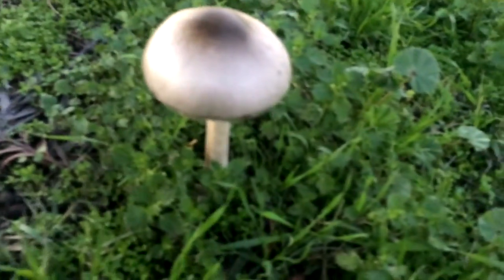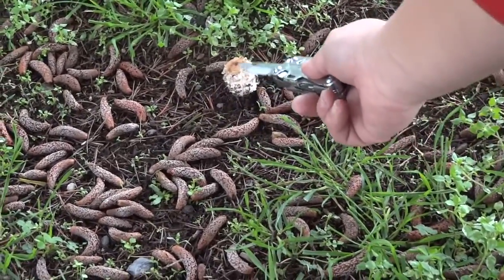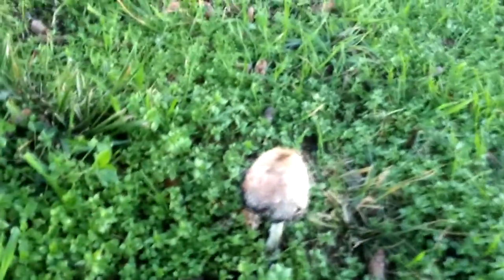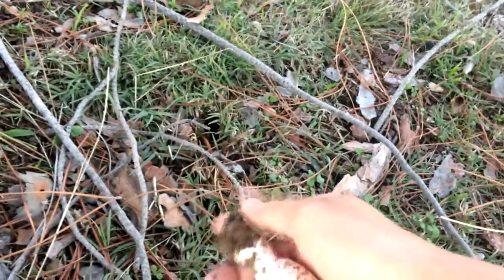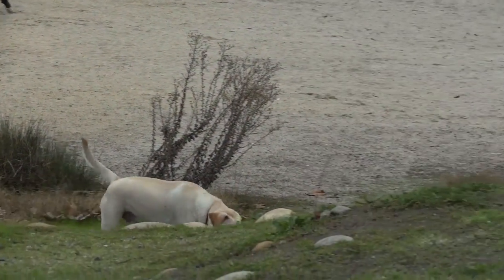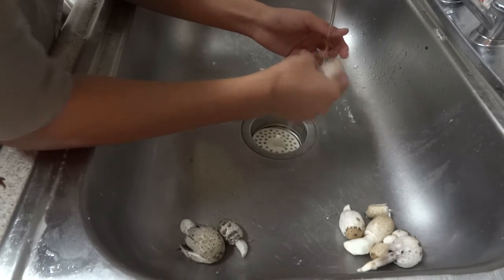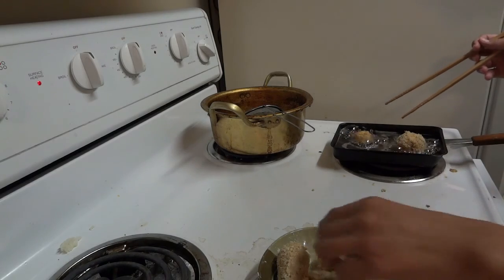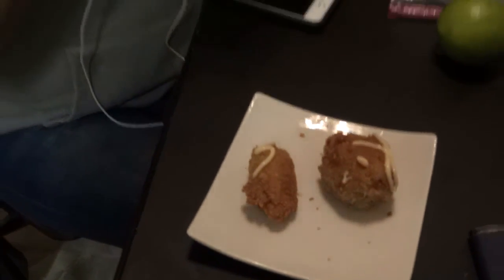California Mushroom Hunt | Foraging Shaggy Manes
It's time to pick wild mushrooms here in California. With the rain came beautiful flushes of choice edible Shaggy Manes, also known as Coprinus Comatus. Join us as we gather and forage a delicacy that is truly gourmet. The shaggy mane cannot be dried like other wild mushrooms nor can it be grown and cultivated domestically making this a true foragers delight. Come along with us on this adventure. Also don't miss out on our fried mushroom dish.

We're now on Instagram! Look for us under @catch_n_eat or just simply cnefamily. Post your pics with the cnefamily tag and join the CNE family today!